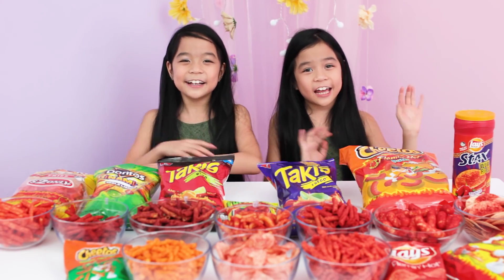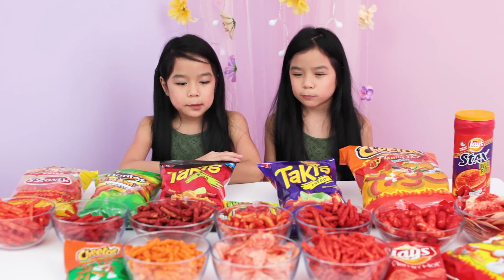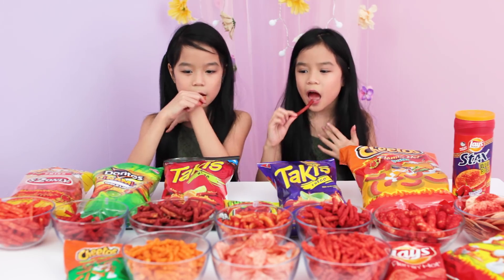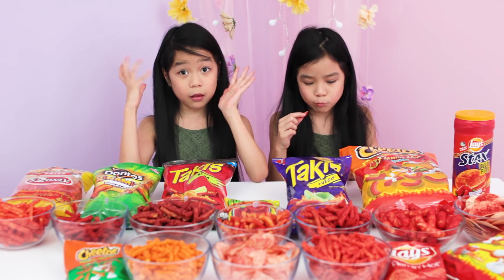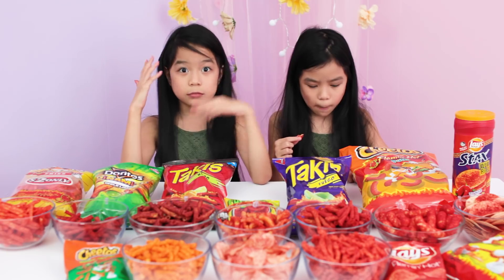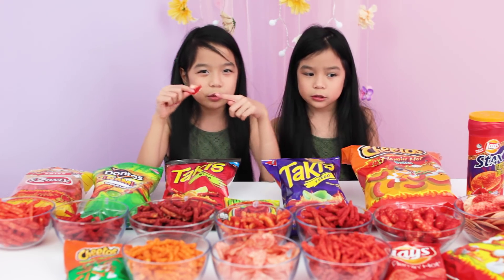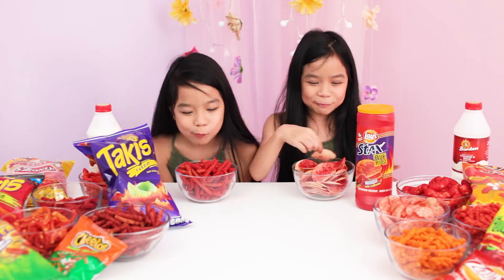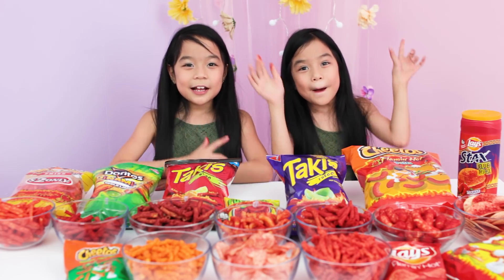SPICY CHIPS CHALLENGE | Tran Twins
Hey Guys! Today, we will be doing the SPICY CHIP CHALLENGE! We will be trying different kinds of chips to find out which one is the spiciest and then eat as much as we can!

-Anna and Emily ❤️❤️